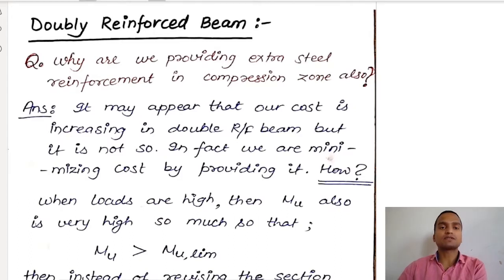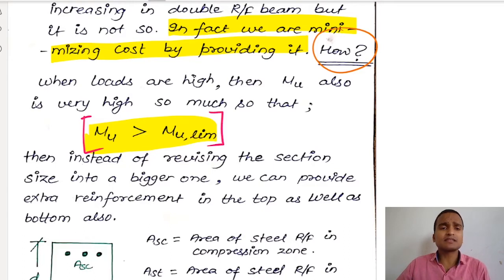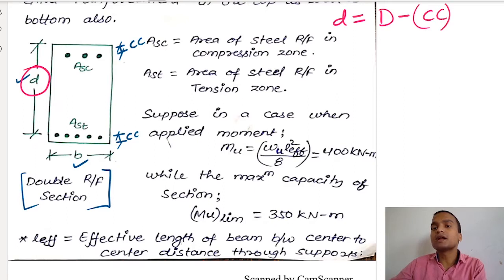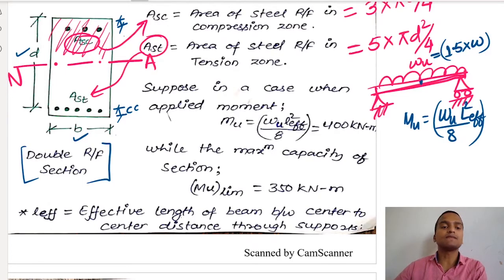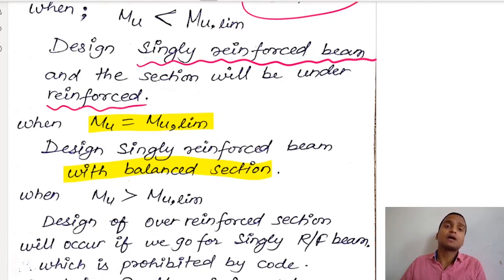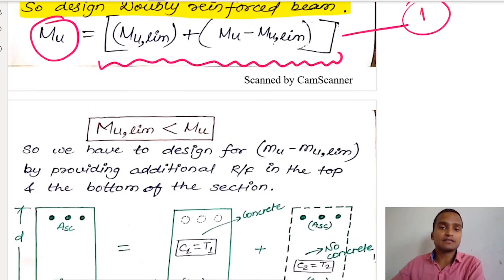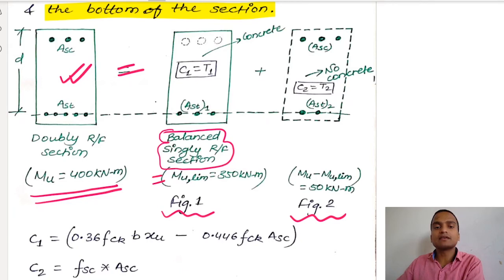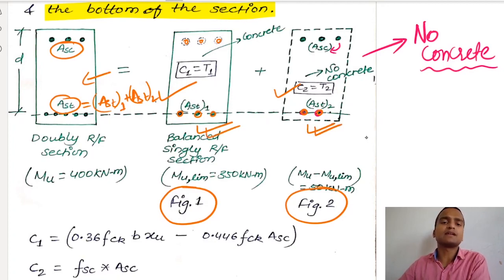14 When we go for Doubly Reinforced Beam?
Above video will make you understand the situation in which we have to go for the Doubly Reinforced Beam, with the drawing explained vividly and clearly.